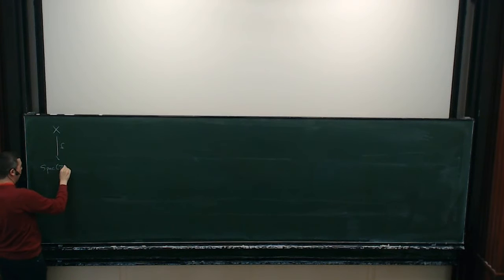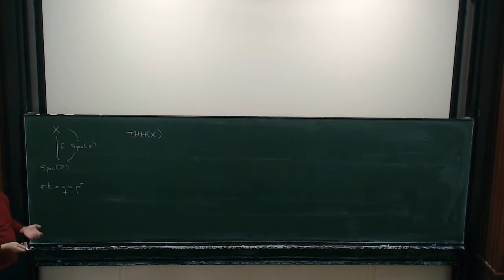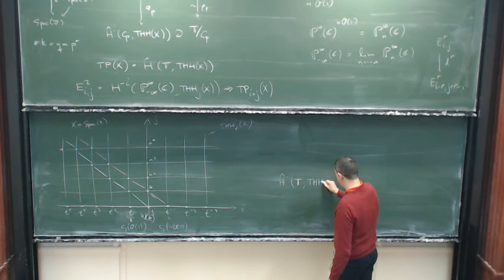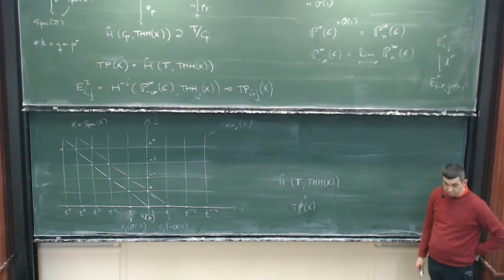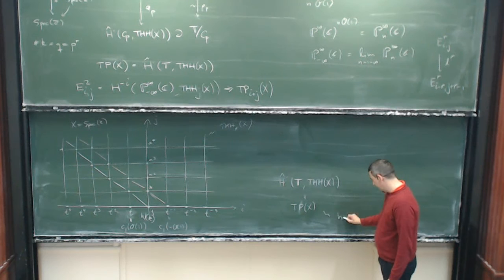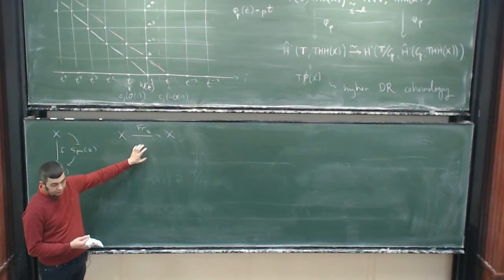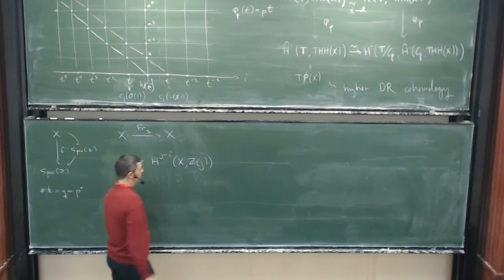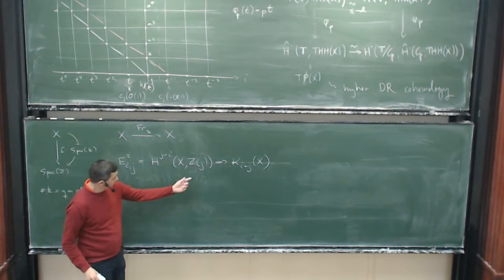Lars Hesselholt: Around topological Hochschild homology (Lecture 2)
The lecture was held within the framework of the (Junior) Hausdorff Trimester Program Topology: "Workshop: Hermitian K-theory and trace methods"

Introduced by Bökstedt in the late eighties, topological Hochschild homology is a manifestation of the dual visions of Connes and Waldhausen to extend de Rham cohomology to the noncommutative setting and to replace algebra by higher algebra. In this expanded setting, topological Hochschild homology takes the place of differential forms; the de Rham differential is replaced by an action of the circle group; and de Rham cohomology is replaced by the Tate cohomology of said circle action.

The resulting cohomology theory has had numerous applications to algebraic K-theory and, more recently, to integral p-adic Hodge theory. The goal of these lectures is to give an introduction to this theory and its applications, and to explore the involution on algebraic K-theory and topological Hochschild homology that the presence of duality generates.